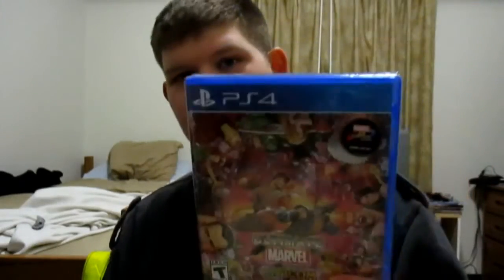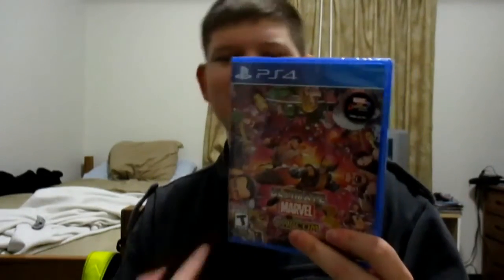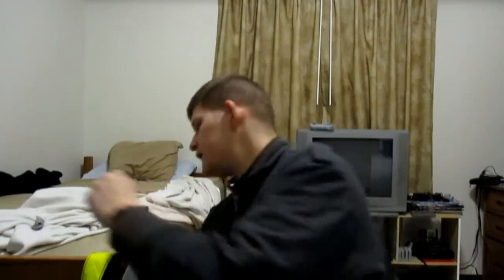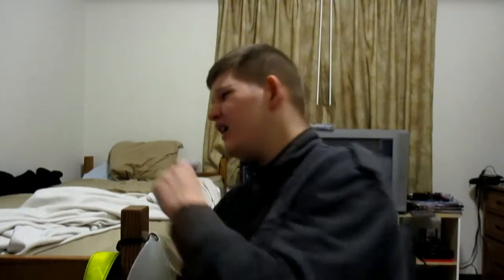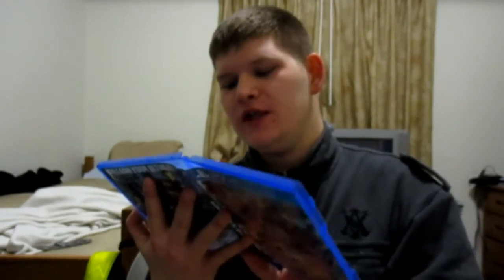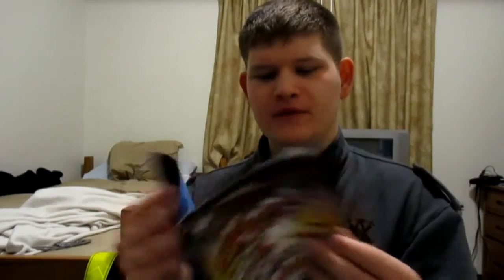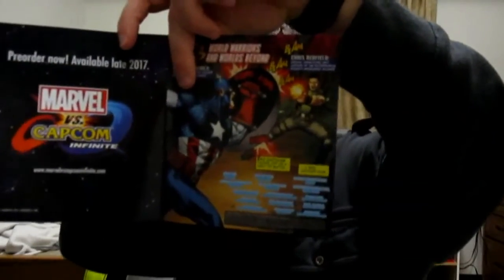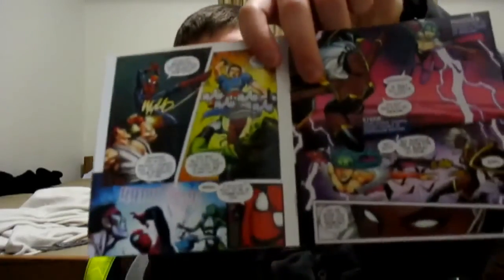Unboxing Ultimate Marvel vs. Capcom 3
Hello,

And on today's video I Unbox Ultimate Marvel vs. Capcom 3 for the PS4.
Marvel Vs. Capcom 2